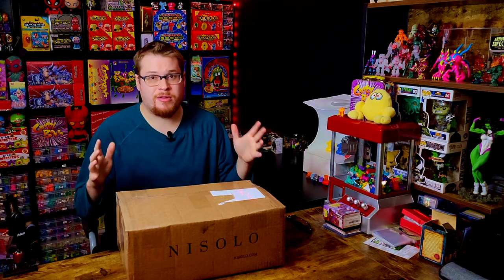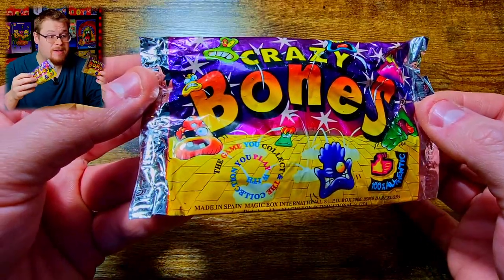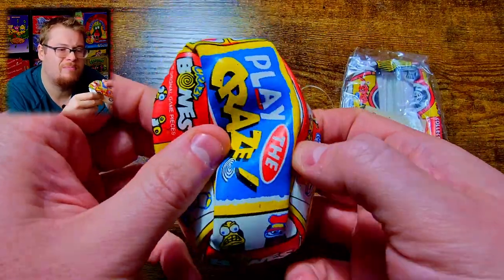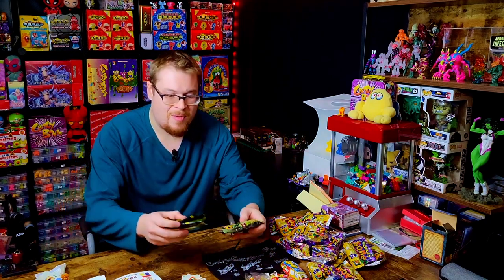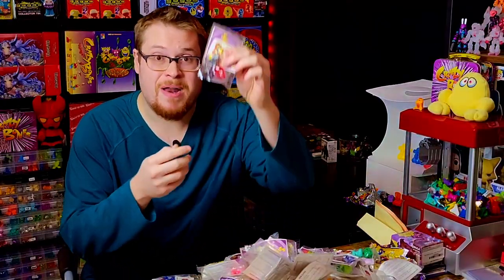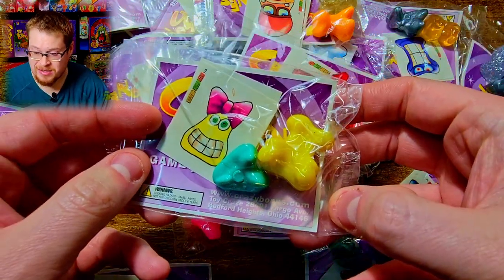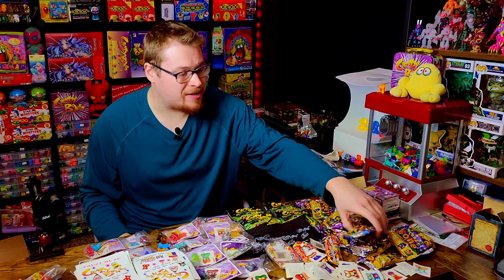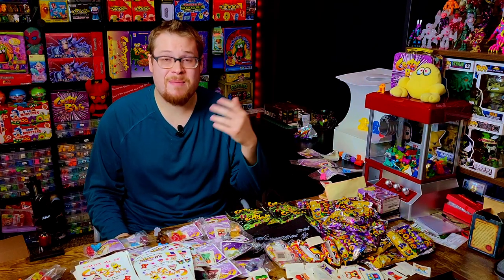24yr Old Box of Rarities!! (Gogo's Crazy Bones) | Lockdown Package Opening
RECENT VIDEOS -